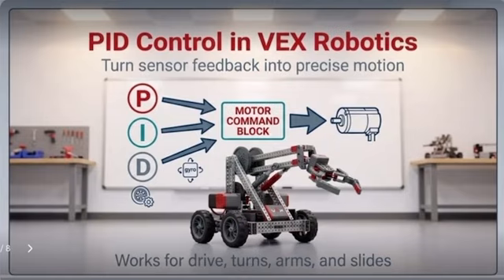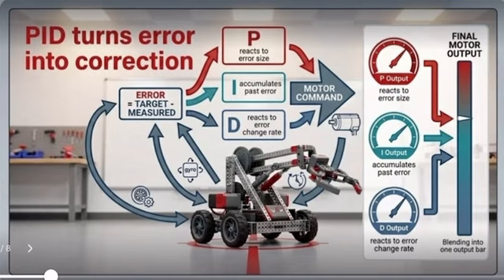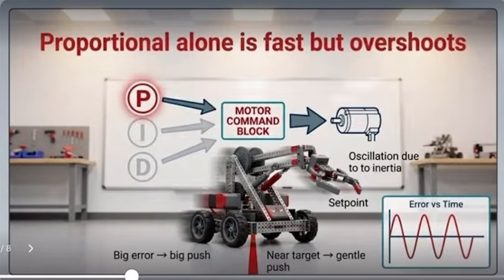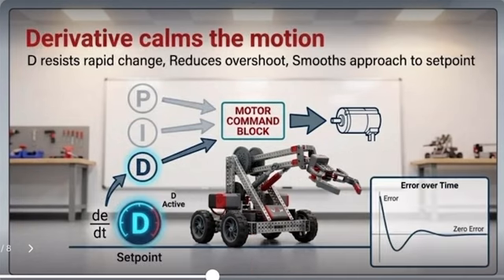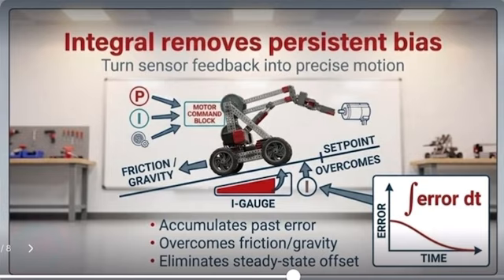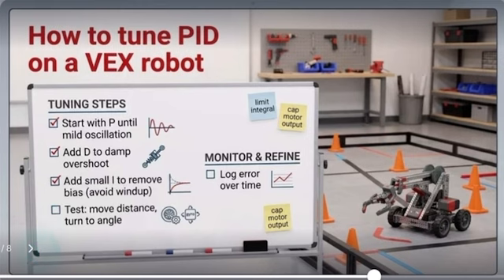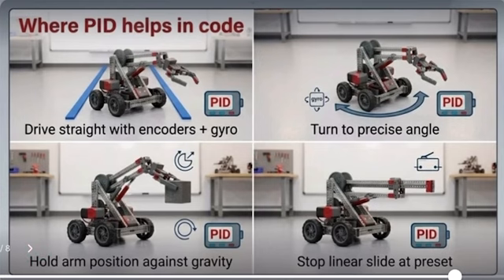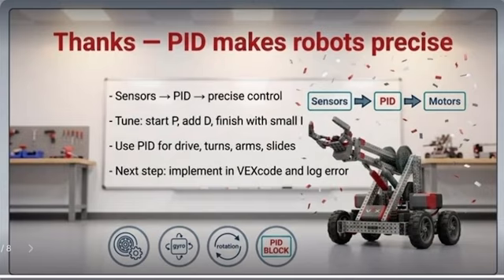PID Control and why is it useful?vex